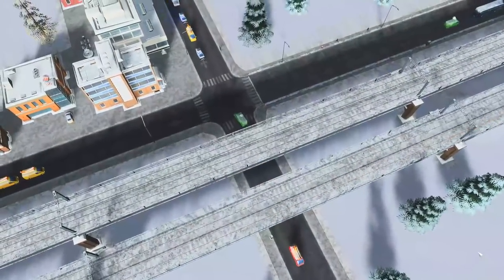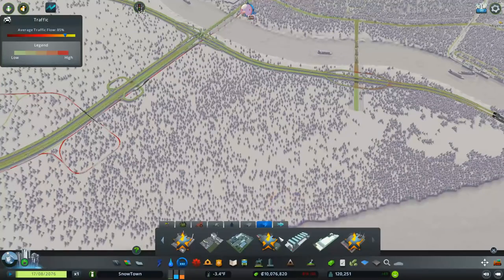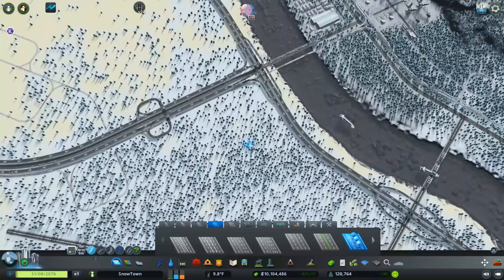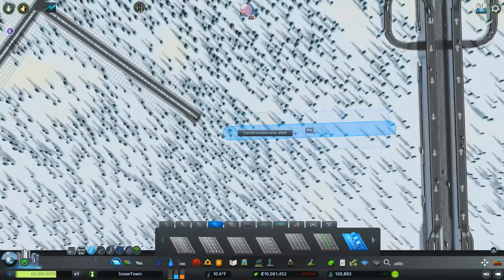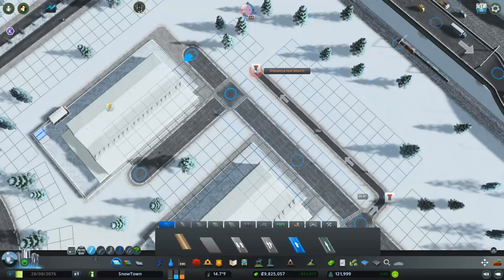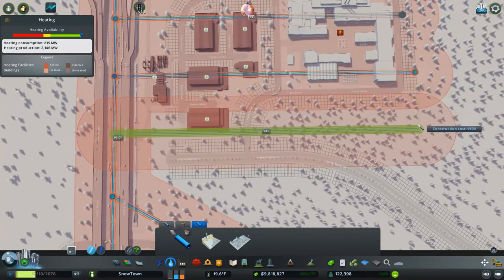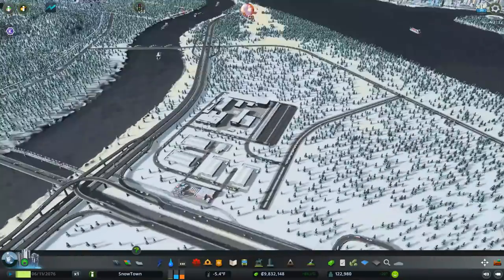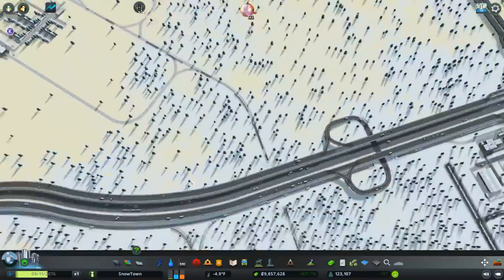BUILDING A CAR FACTORY - Skylines SnowTown #46